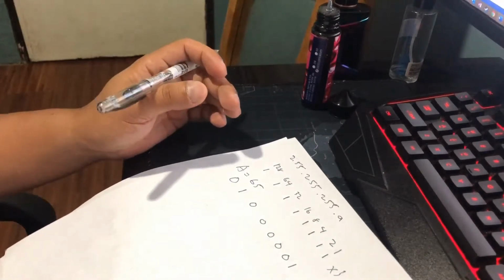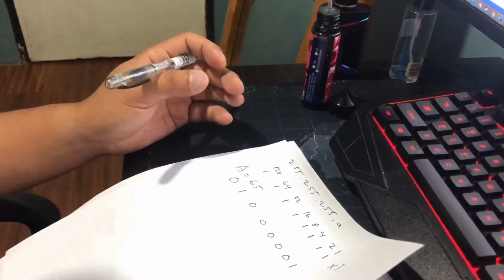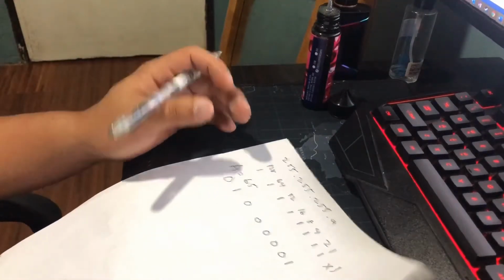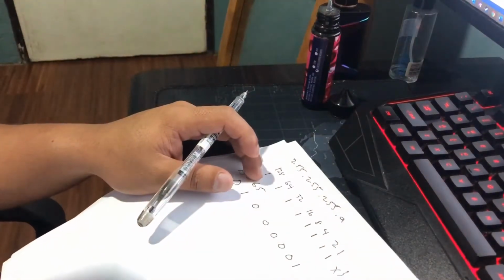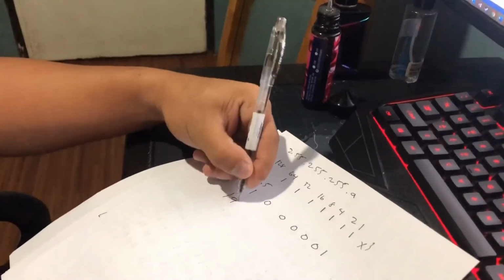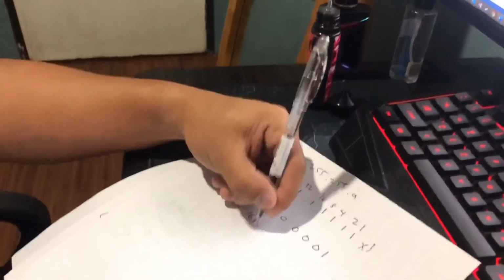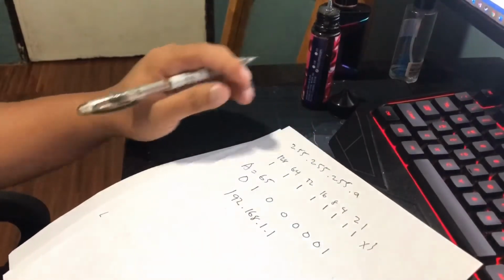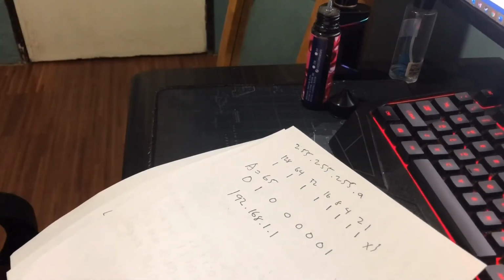Corpuz, Romnick - Laboratory Exercise 007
IP Addressing Exercises | IT6201 | AMAOed